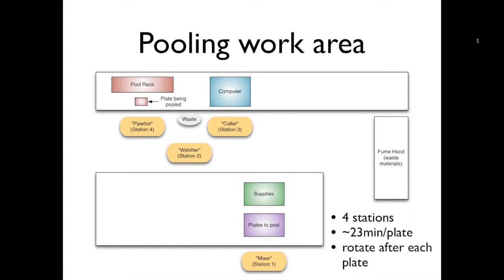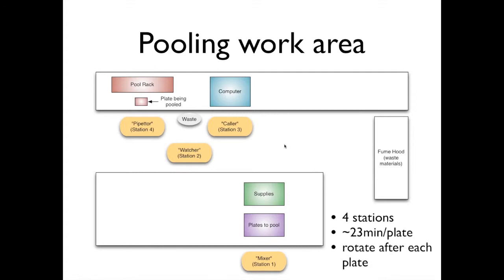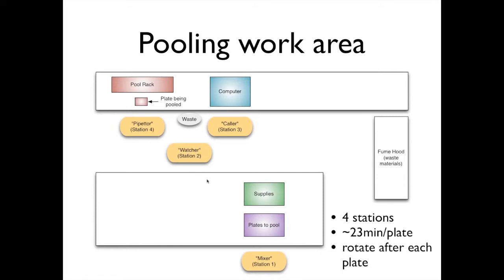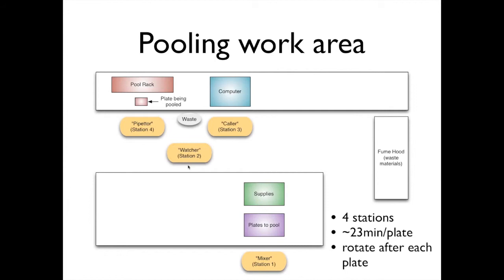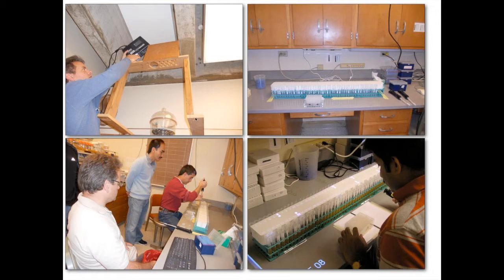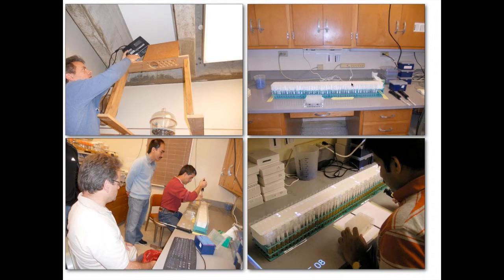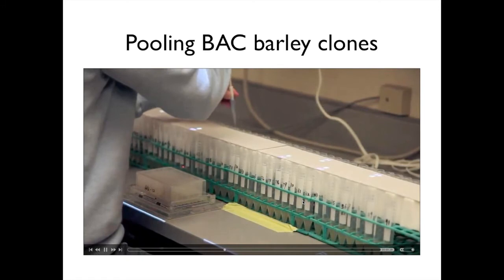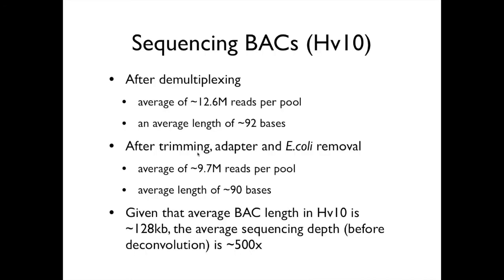Combinatorial Pooling Logistics - Part 3 of 4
Presented by Professors Stefano Lonardi and Timothy Close, University of California Riverside. This tutorial describes the use of combinatorial pooling to reconstruct gene sequences within BACs. Recent work in barley has shown that this level of sequence knowledge is sufficient to support critical end-point objectives such as map-based cloning and marker-assisted breeding. Recorded as a webinar August, 21, 2013.